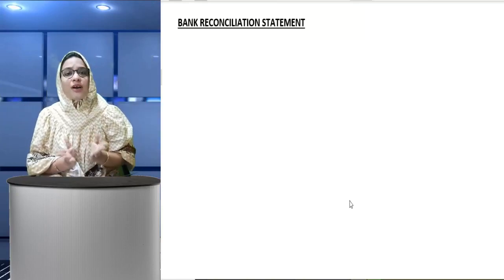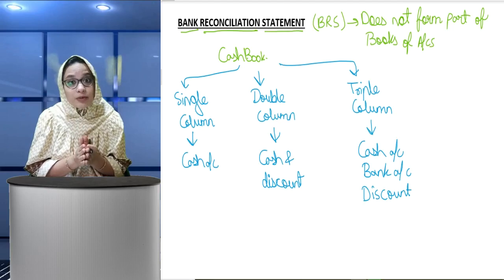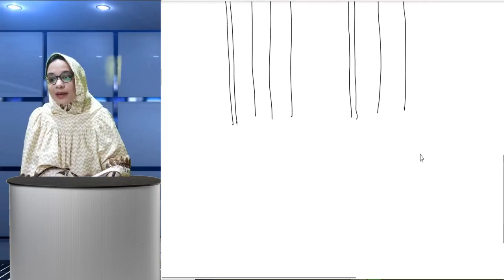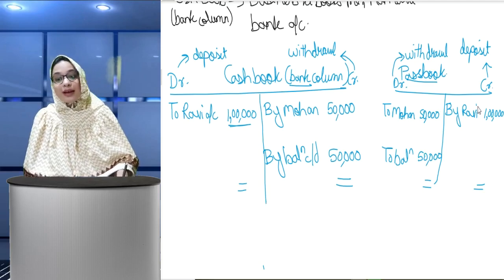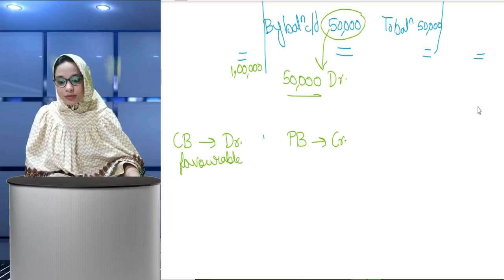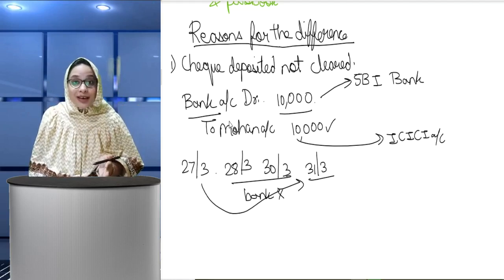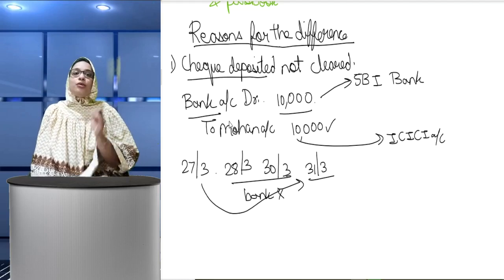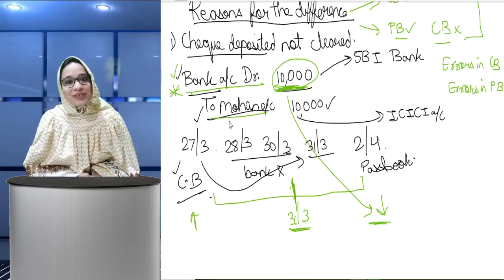Bank Reconciliation Statement (Lecture.1)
TARGET AUDIENCE:
11th, 12th Commerce, Financial Accounting
CA / CS / CMA Foundation

CONTENT:
Your first step to BRS.
What is (Bank Reconciliation Statement) BRS. Need to prepare BRS. What is CashBook and Passbook. Understand Debit and Credit Balance in Cash Book and Pass Book.